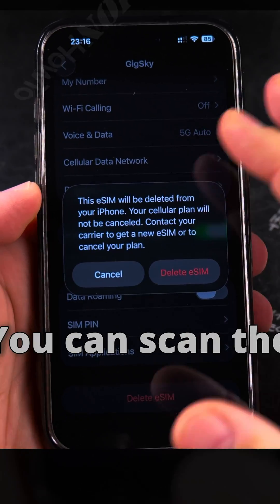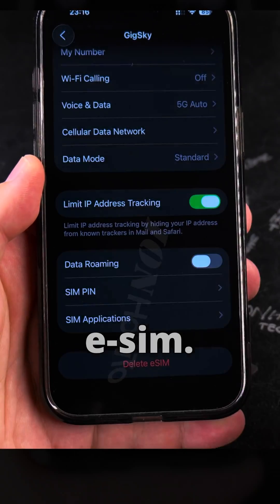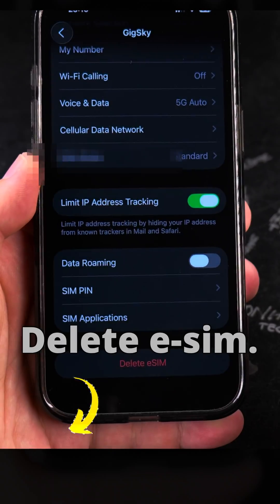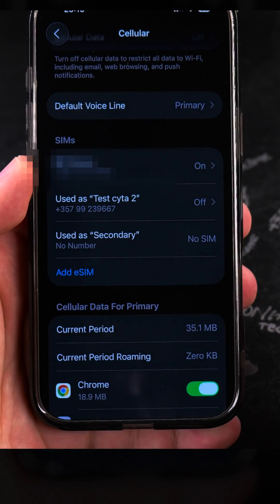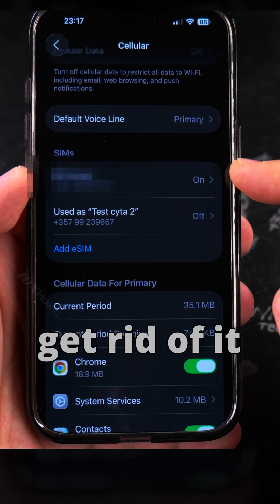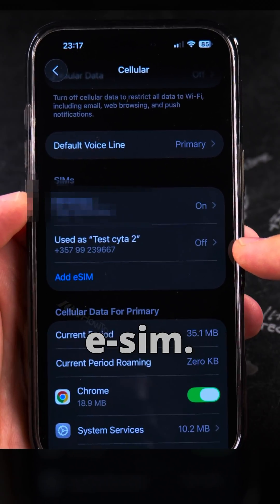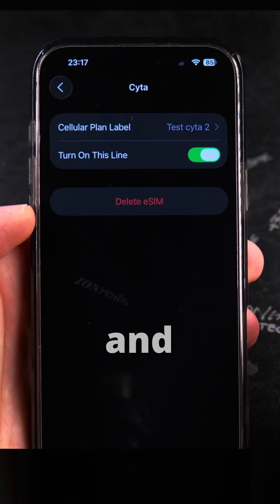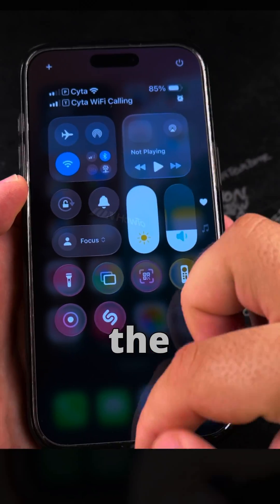How to Delete and Remove eSIM on iPhone Part 4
How to Delete and Remove eSIM on iPhone.

In this video I show you how to delete an eSIM profile from your iPhone. You might need to do this when you finish using a travel data plan, if you are changing cellular carriers, or if you want to remove an old plan you no longer use. I explain the steps to safely remove an eSIM without affecting your other lines.

Learn how to manage your eSIM settings in your iPhone's menu. I guide you through the process to find where your eSIM profiles are stored and how to delete them. It is important to know that removing an eSIM is usually permanent, so I recommend checking with your carrier before deletion if you think you might need the plan again.

How to uninstall an eSIM or disable it temporarily. I show you the difference between turning off an eSIM and deleting it completely from your device. This can help free up space for new eSIM profiles if you have a limit on your plan.

I also explain what to do if you cannot delete an eSIM and when you might need to contact your carrier for help. The steps are generally the same for most iPhone models running recent iOS versions. Properly managing your eSIMs helps keep your cellular settings organized and can prevent confusion with multiple plans.

Any questions?